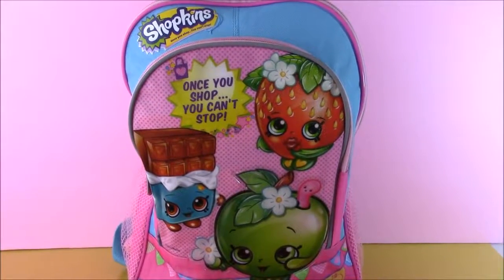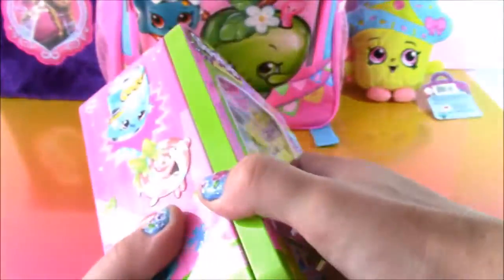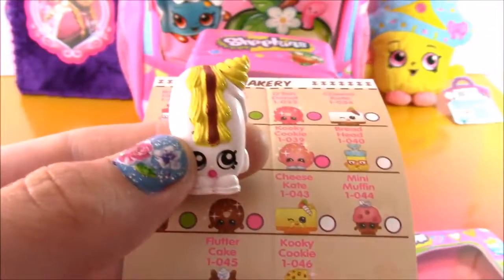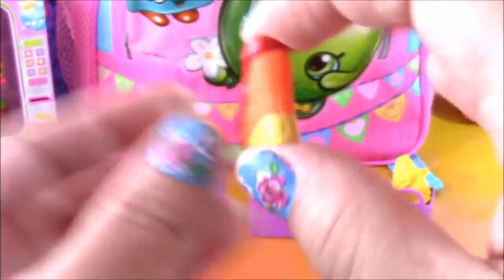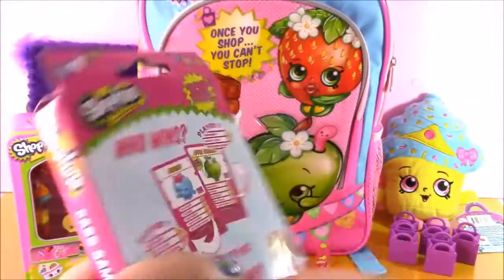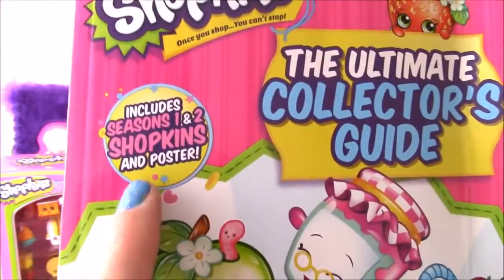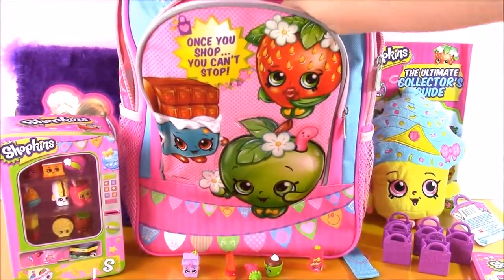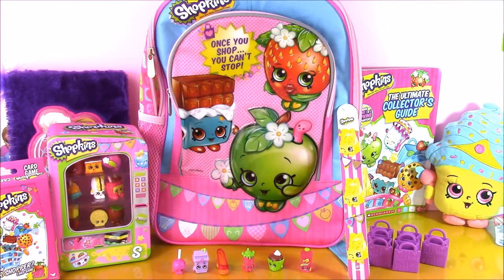SHOPKINS Surprise Backpack filled with SHOPKINS TOYS FROZEN and More!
SHOPKINS Backpack SURPRISE! SHOPKINS TOY HAUL FROZEN PLUSHIES TOYS

Hi Guys!  In this video we take soo many cool things out of this cute Shopkins Backpack!  We get a shopkins vending machine, shopkins season 2 5 pack (we got crystal glitz olivia oil Ultra Rare)  Frozen  anna and elsa fuzzy purple notebook, Cupcake Queen Plushi, Japanese Cotton candy lolipop, shopkins cards game, shopkins slap bracelet (cheezee)

Shopkins season 3 has the following categories: Fruit and Veg: Peachy, wild Carrot, Sweet Pea, Pee Wee Kiwi, Aspara-Gus, Super celery, Asbury Raspberry, Cherie Tomatoe
International Food:Suzie Sushi, Humpty Dumpling, Lammy Lamington, Netti Spaghetti, Croissant d'Or, Fiona Fries, Sconnie, Taco Terrie, Ssausage Sizzle.
Homewares: Washa, Vivky Vac, Frost T Fridge, Blow-Anne, Teenie TV, Radio Sue, Chatter, Mobile Mary, Mixie & Maxie
Stationary: Stella Stapler, Snippy, Penny Pencil, Noni Notebook, Erica Eraser, Kelly Calculator, Rita Ruler, Secret Sally.
Bakery: Cheese Louise, Queen of Tarts, Patty Cake, Lana Banana Bread, Toastie Bread, Candy Cookie, Birthday Betty, Wendy Wedding Cake,m Nilla Slice
Hats: Casper Cap, Hattie Hat, Flappy Cap, Brimmy, Toni Topper, Shady, Bonnie Beret, Taylor Rayne
Shoes: Beverly Heels, Shoes- Anne, Jennifer Rayne, Molly Moccasin, Lizzy Lace-up, Sneaky Sally, Snug Ugg, Wilma Wedge.
Sweet Treats: PopRock, Cream E Cookie , Macca Roon, Chocky Box, Wanda Wafer, Choc Kiss, Suzie Sundae, Candy Apple, Ginger Fred.